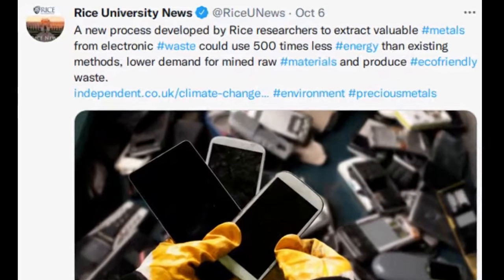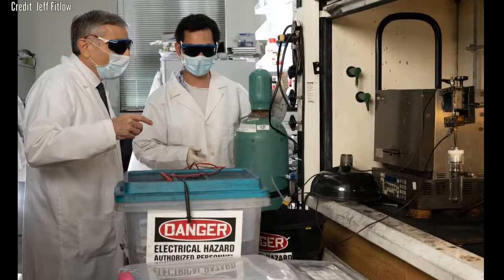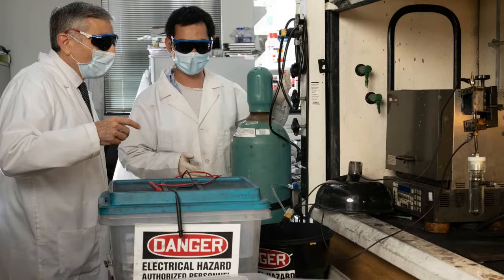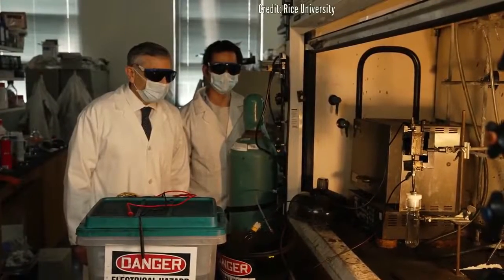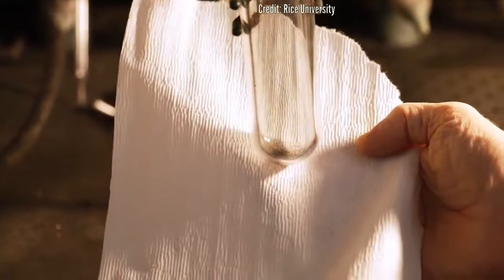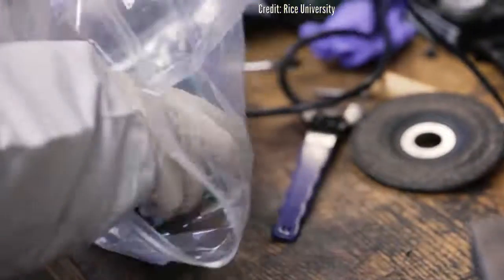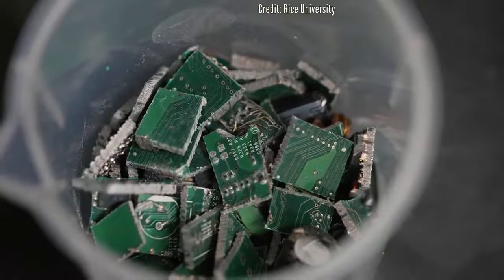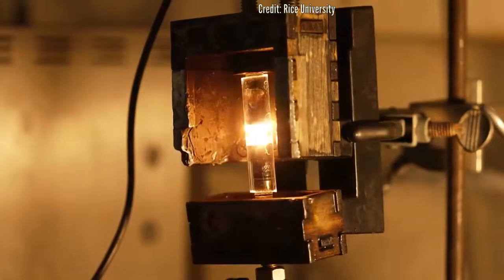Flash Joule heating recovers precious metals from electronic waste in seconds | Urban mining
In what should be a win-win-win for the environment, a process developed at Rice University to extract valuable metals from electronic waste would also use up to 500 times less energy than current lab methods and produce a byproduct clean enough for agricultural land.

The flash Joule heating method introduced last year to produce graphene from carbon sources like waste food and plastic has been adapted to recover rhodium, palladium, gold and silver for reuse.

Credit: Jeff Fitlow
Credit: Rice University